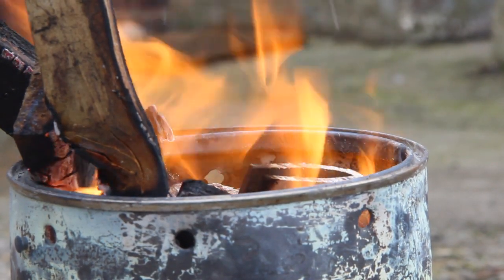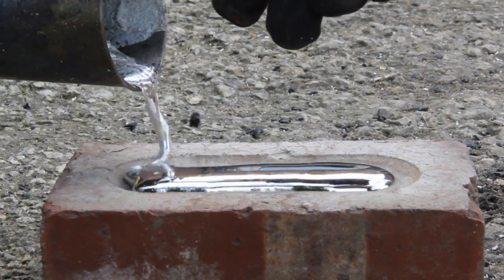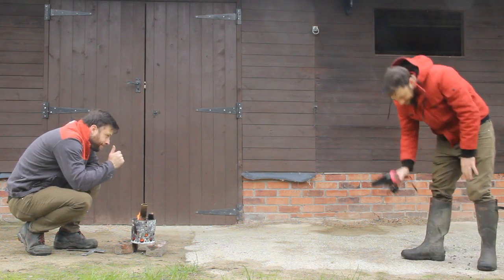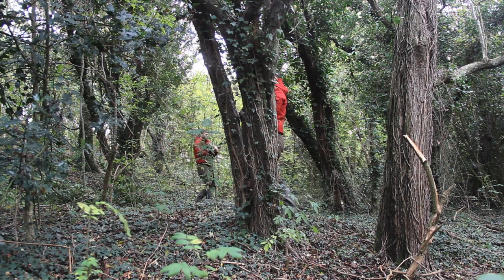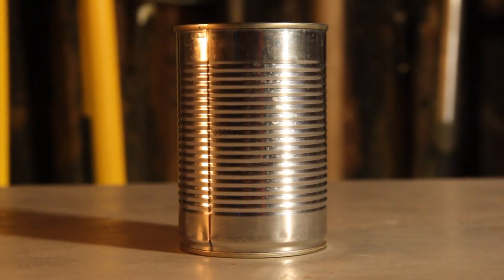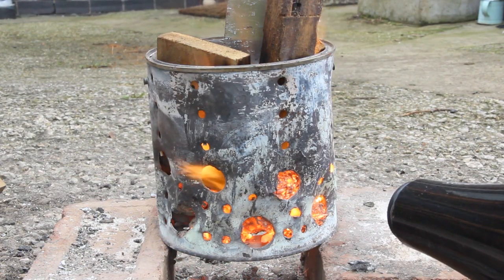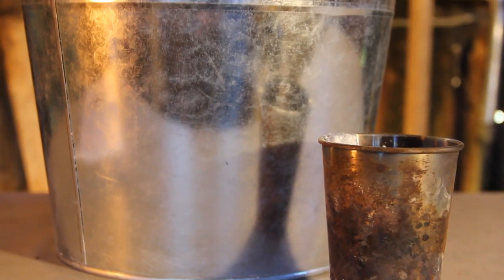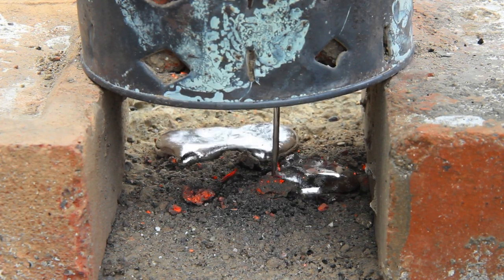Wood Fueled Metal Melting Furnace - Aluminium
Using wood to fuel a cheap melting furnace. The home made paint can furnace, using a tin can as the crucible fueled by wood means you can melting aluminium at home, no problem, for free.

Now powered by wood, this cheap metal metal melting furnace (often called a foundry), will allow you to melt and cast aluminium at home.

00:00 Introduction
00:42 Overview
00:47 Making the Melting Furnace
01:15 Trying to Use Wood
01:28 Using the Melting Furnace
01:50 Time Lapse of Aluminium Melting
02:14 Casting
02:28 Summary